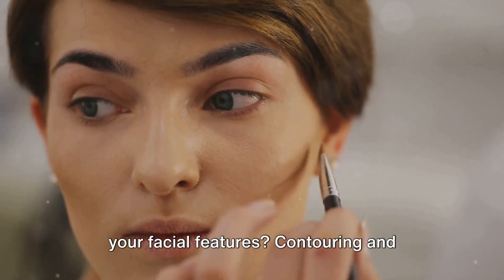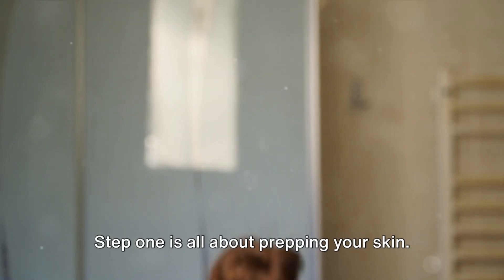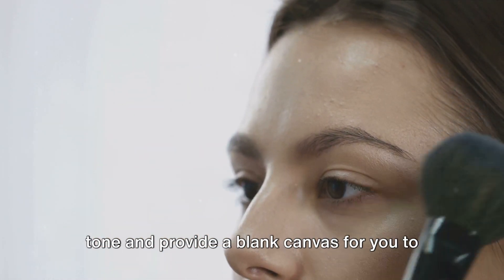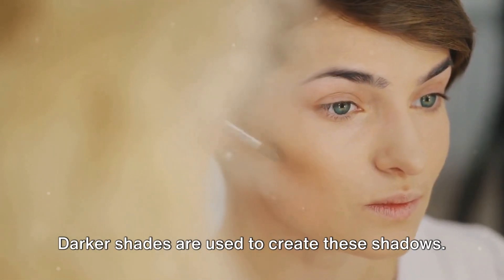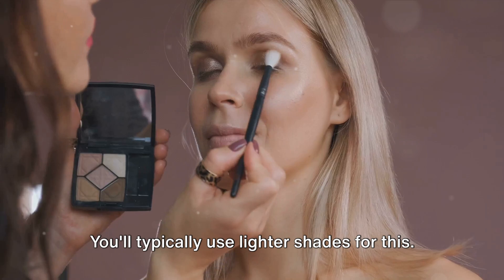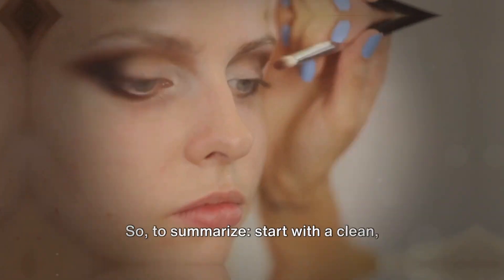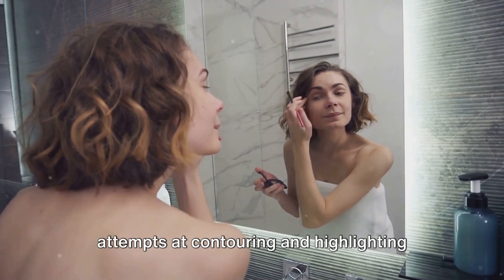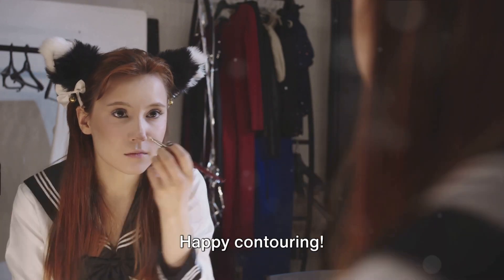Master the Art of Contouring: Sculpt & Define Facial Features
Are you ready to transform your makeup game? Learn how to master the art of contouring and sculpt your facial features flawlessly with this step-by-step tutorial! Contouring is a technique used to define and enhance specific areas of the face, creating a more sculpted and chiseled look. In this video, our skilled makeup artist will guide you through the entire process, starting with the basics and gradually diving into advanced techniques.

Discover how to choose the perfect shade of contouring products for your skin tone and face shape, ensuring a natural and well-blended finish. Follow along as we demonstrate the precise application techniques for contouring the cheekbones, nose, forehead, jawline, and more. From using strategic shading to create the illusion of shadows and highlights, to seamlessly blending the products for a seamless transition, you'll soon become a contouring pro!

Join us on this journey to unlock the secrets of sculpting and defining your facial features. From beginners to makeup enthusiasts, this tutorial is designed to cater to everyone's needs, offering valuable tips and tricks along the way. Get ready to unleash your inner artist, as you learn how to perfectly contour like a professional.

With a little practice and guidance, you'll soon be contouring like a pro and effortlessly enhancing your natural beauty!